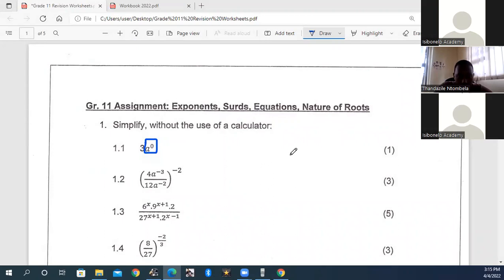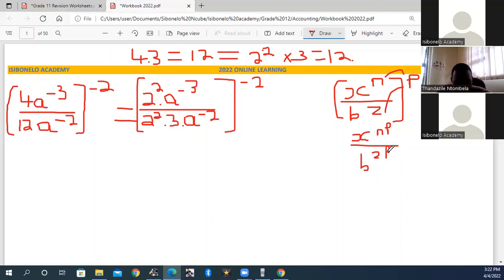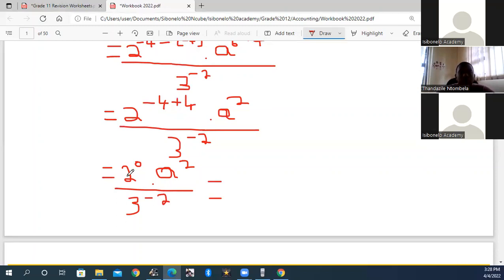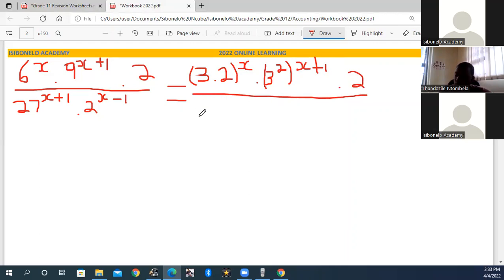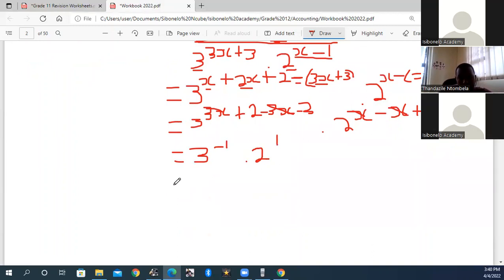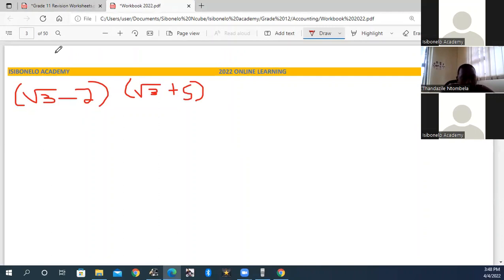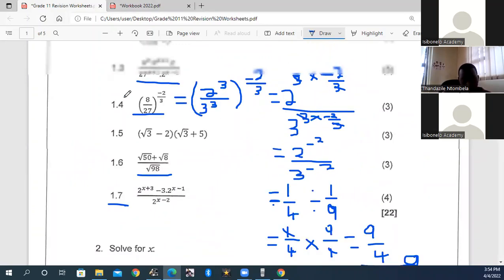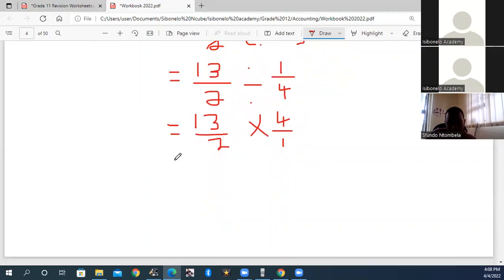Grade 11 - Exponents (Maths)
Isibonelo Academy is an online school of commerce which offers online extra classes from Grade 10 to 12